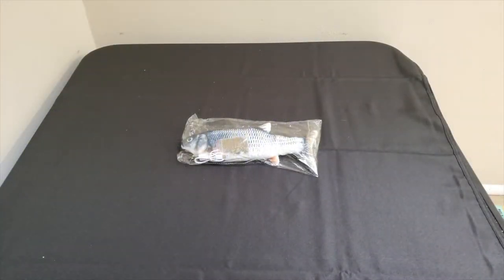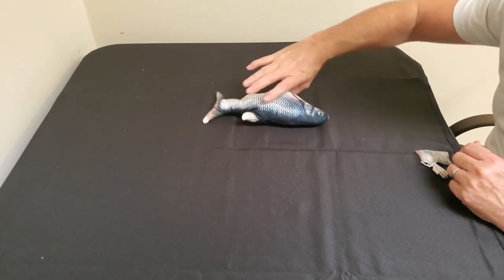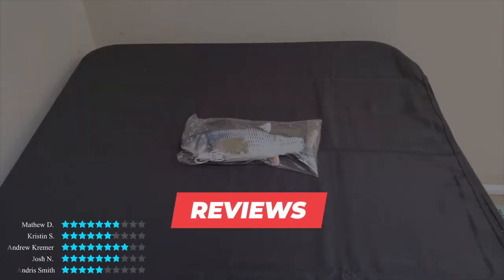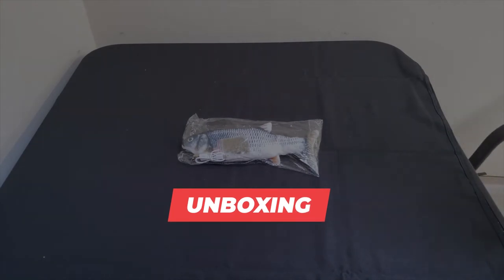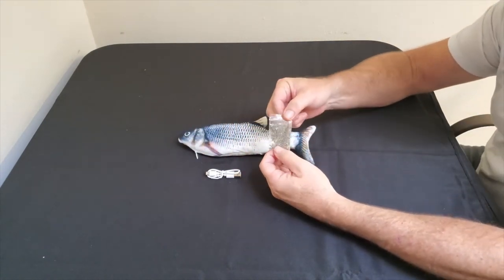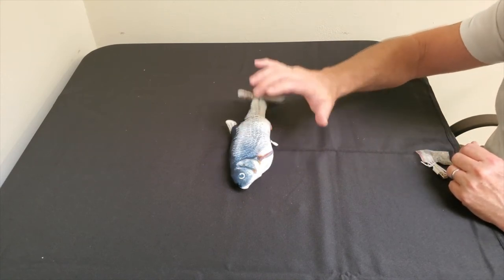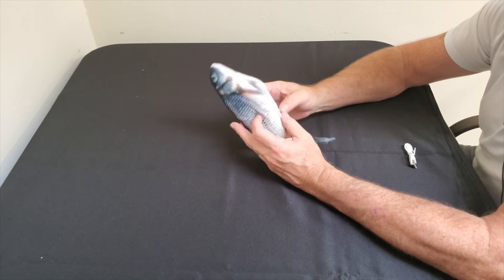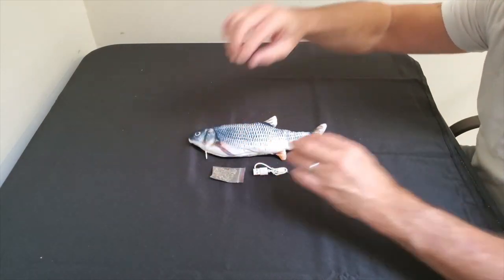Flopping Fish Cat Toy - Chewing Toy For Cats [Review]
This flopping fish provides entertainment and fun for any cat. Sit back and enjoy watching your cat return to its natural hunting instincts. This fish jumps around and provides a "realistic" flop after being slapped or swatted by your cat.

Our simple and quick reviews give you an idea of what this product will be like the day you receive it and an overview of how to use it.

Learn:
How do u turn on your flopping fish cat toy?

0:00 Intro
2:48 Unboxing

Check its latest price, reviews and availability on Amazon

Our Gift Finder makes it easy to find a gift for the special people in your life

Our Outfit Generator makes it fun to put together a virtual outfit